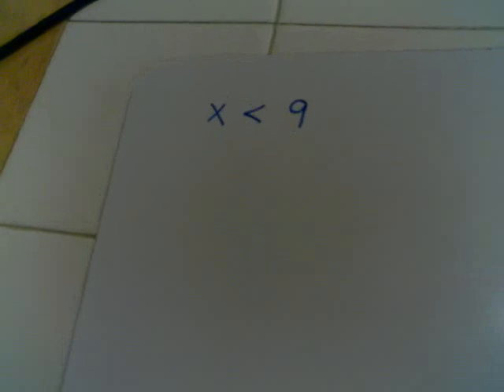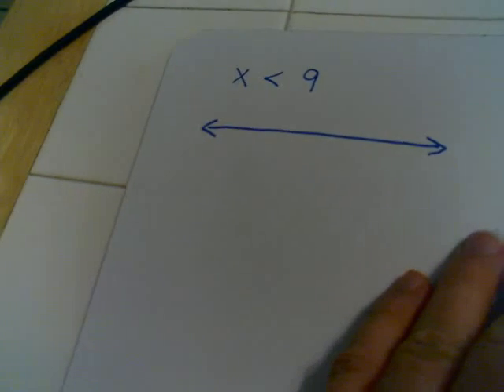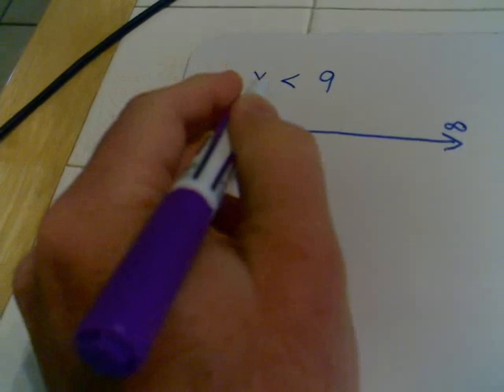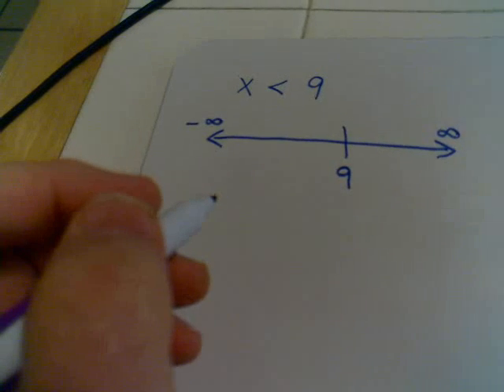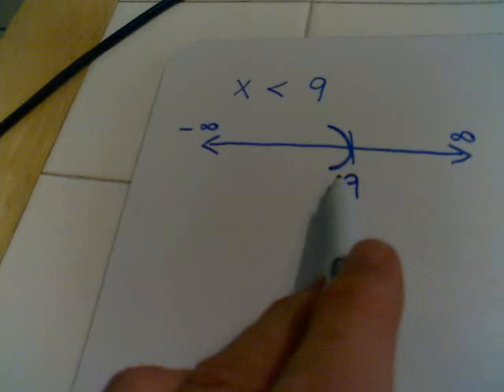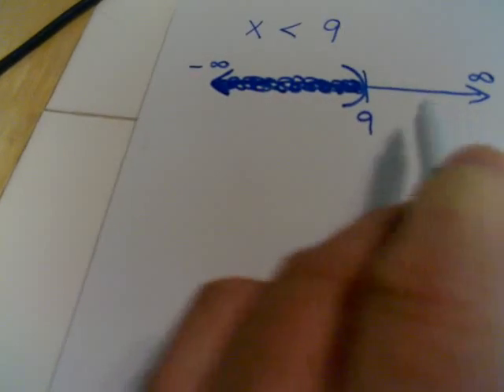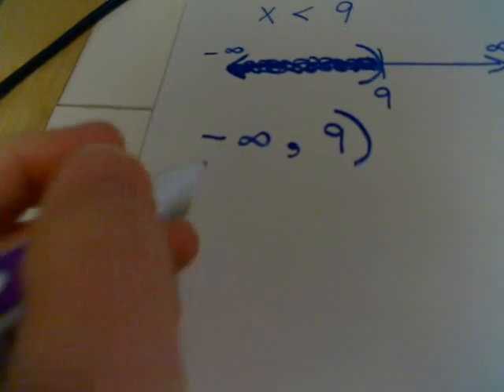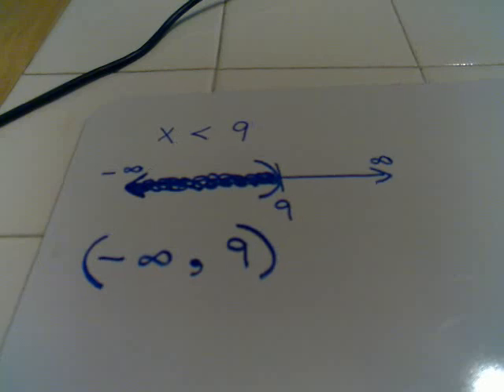Test Two Review - Question 1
writing an inequality using interval notation